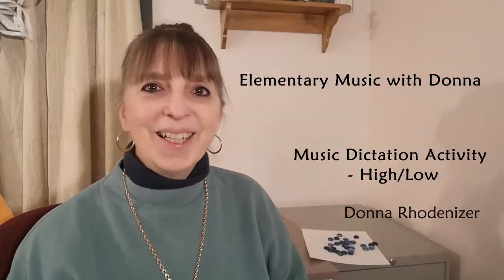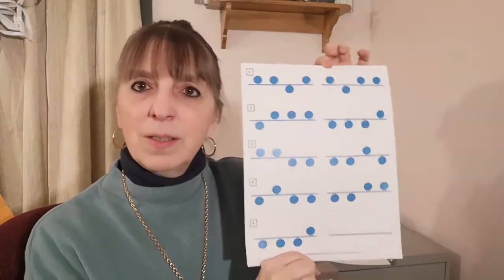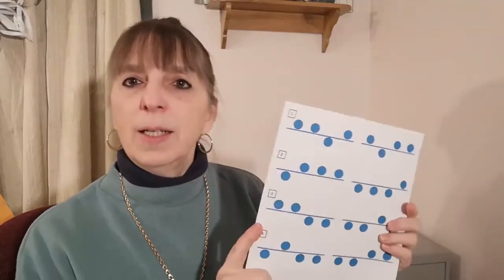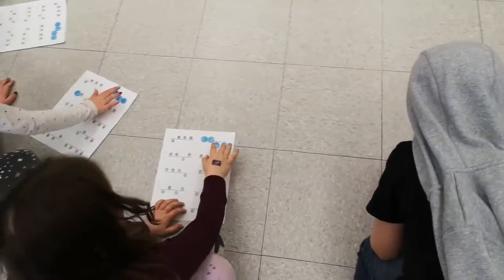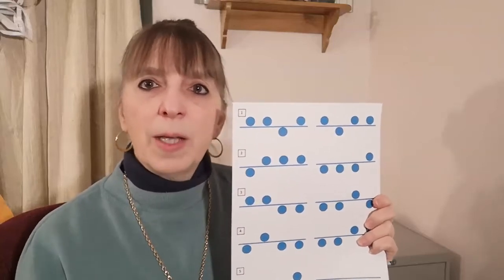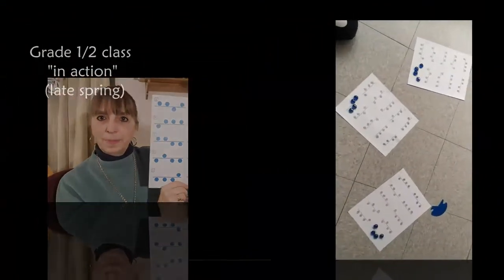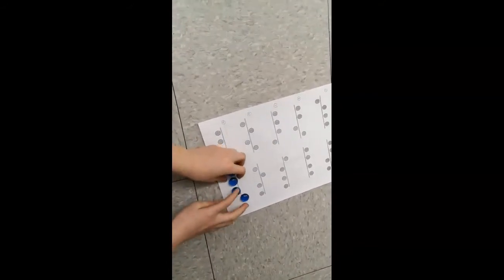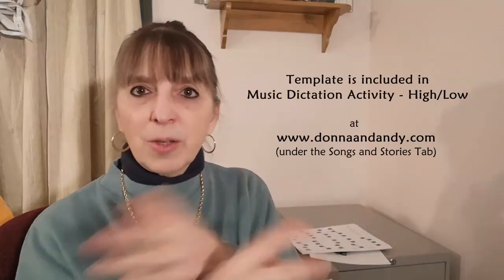Music Dictation Activity | High Low | Donna Rhodenizer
Students love this music dictation activity that lets them show their understanding of high/low sounds. Download a copy of the ready-made template for a quick and economical teaching aid for use in the elementary music classroom or vocal studio setting.

Students who have been singing and hearing high and low sounds need the opportunity to use their understanding of high and low in a variety of ways. Writing and reading provide reinforcement and helps students further internalize the sounds of high and low.

Using flat marbles or Bingo chips means students can show their answers and make changes quickly an easily. The paper template can be used for many classes without filling up the recycling bin with paper.

Donna Rhodenizer has been creating innovative and fun music education activities for her students since she began teaching in 1984. She loves thinking of creative ways to present the concepts that will give her students the music foundation they need to continue to enjoy and engage in music activities. Donna's enthusiasm helps her students become life-long learners, interested in musical endeavors outside of the classroom and beyond the school experience.

Donna is a teacher's teacher! She generously shares her teaching strategies, tips and tricks, and she is always happy to do what she can to help her teaching colleagues in their quest to provide first-rate music experiences for their students.

Donna has also created the recorder teaching method Royal Recorders
Printed Royal Recorders resources - Amazon

Donna composes music for young singers that is used around the world in public schools, private schools, vocal studios and choral groups. Her music is well-loved by singers both young and old and music teachers appreciate her musicality and originality.

Donna’s Elementary Music with Donna Facebook page has over 400 tutorial videos for teachers, providing teaching tips and strategies, discussing topics such as classroom management, lesson planning, choosing repertoire, concert planning, singing games, teaching students how to sing in tune and much more!

              Donna's songs are also included in the following publications and online sources:
Songs and Studies for Kids! and O Christmas Tree (Full Voice Music) plus single song downloads
The Royal Conservatory of Music Voice series
Musicplay Online
Hal Leonard Singing Kids’ Songbook, Level 1 by Dana Lentini
F-flat Books
Songs for Teaching